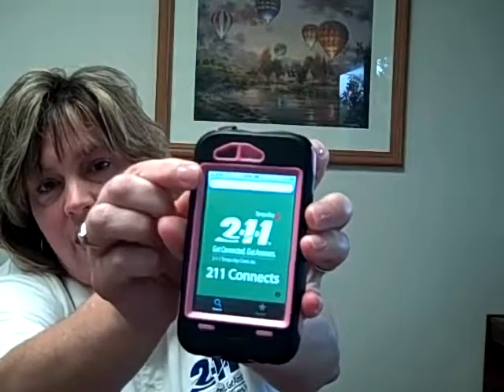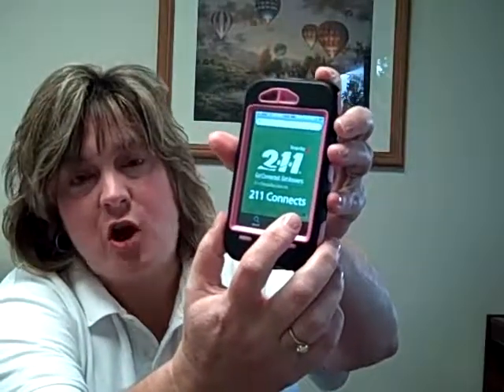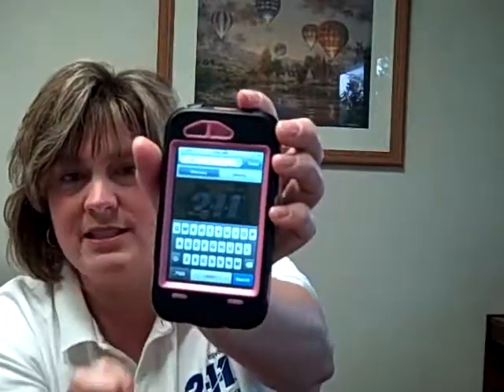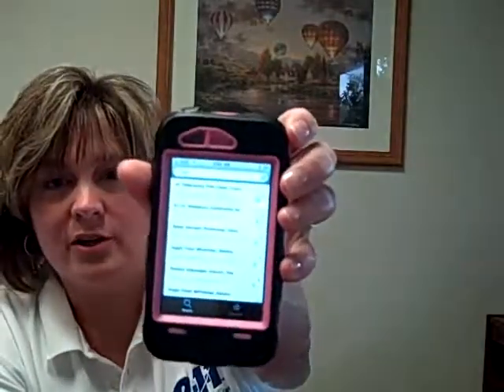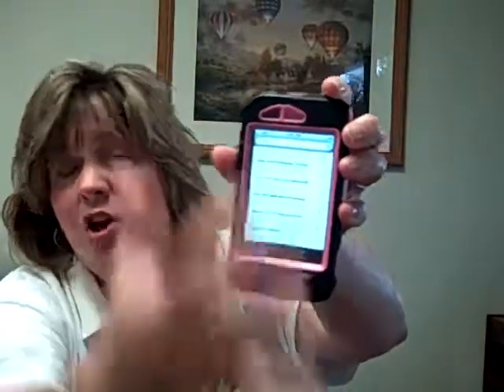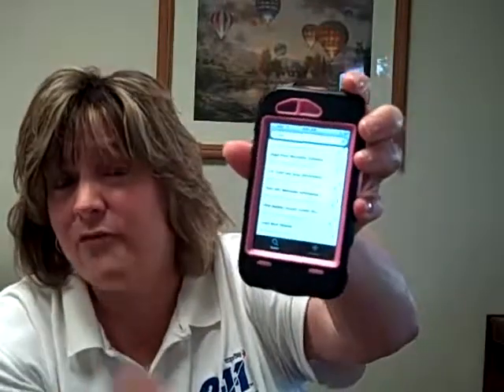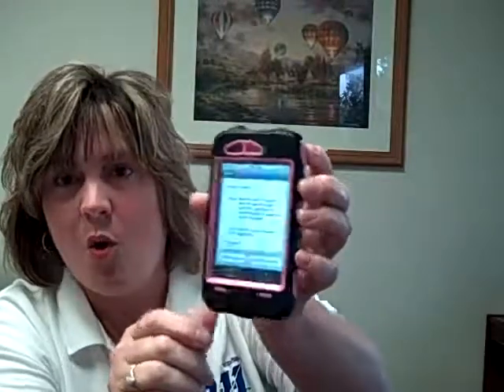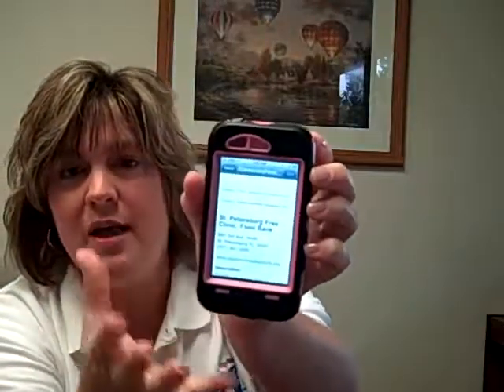Full iPhone App Demo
211Connects lists more than 4,500 local health and human service programs serving Pinellas, Citrus, and Hernando Counties in Florida  that you can help or that can help you whether you are looking to help give back by volunteering, donating, adopting, building a house, or mentoring a child.